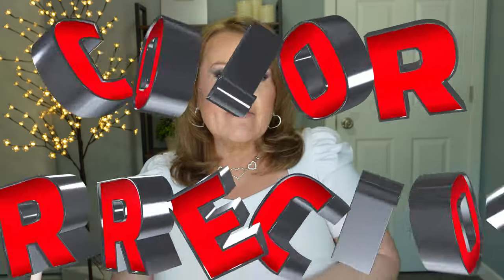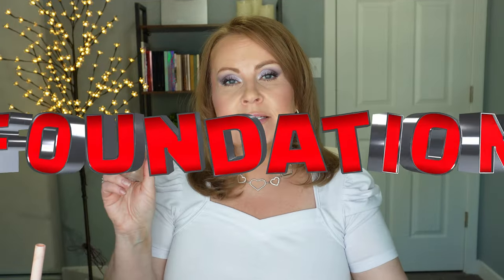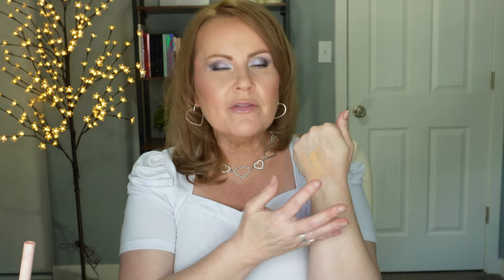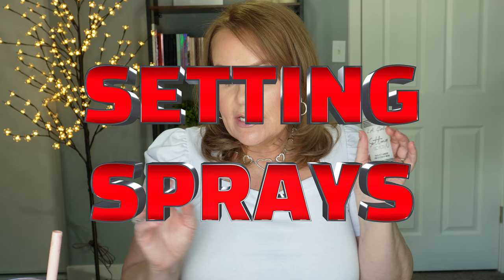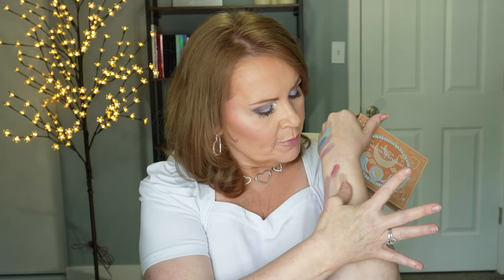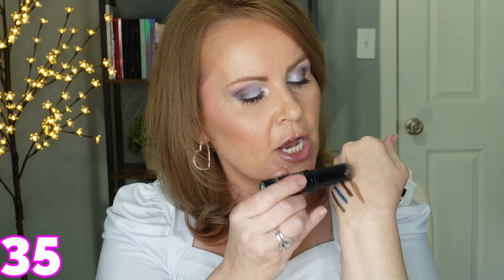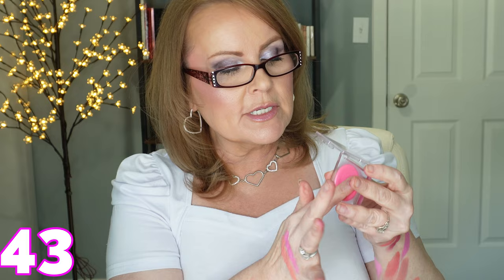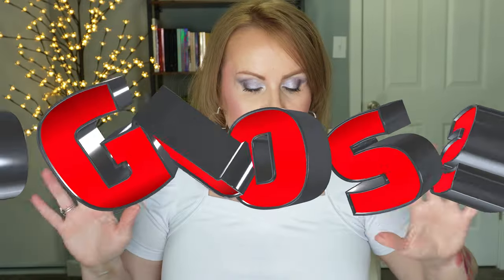Top 3 FAVORITE MAKEUP Products in EVERY Makeup Category - For Mature Skin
Top 3 favorite makeup products in every category for older women with mature skin. I'm 55 & these are the best makeup products for dry skin!

Rakuten: get paid $40 cash back w/ first purchase online. Here's my link to sign up.

Products Mentioned
1-Pixi Beauty Color Corrector
Awakening Apricot

2-ELF Putty Color Corrector light/medium

3-Sigma Color Corrector (worn) Med to Dark

4-Anastasia Eye Primer

6- Revlon Prime Plus Smoothing Primer (worn)

7- Wet N Wild Impossible Primer

8- L'Oreal Lumi Glotion in Light

9- Kokie Full Cover Foundation in 20C

BK Beauty 106 Foundation Brush

11- L'oreal Infallible Pro Glow Foundation/203 Nude Beige

15- Catrice True  Skin Concealer, Cool Cashmere & Neutral Buscuit

16- Flower Beauty Light Illusion Powder in Porcelain (worn)

17- Colourpop Pretty Fresh Pressed Powder in Light 6

20- Neutrogena Radiant Setting Spray

25- Moira Endless Moonlight Palette

26- Benefit 24hr Brow Setter

28- Uoma One & Done Brows, Ash Brown

29- Nyx Epic Wear Eyeliner in Black Metal

30- Julep Eyeliner, Ocean Blue

32-L'Oreal Lash Paradise Mascara

33-L'oreal Telescopic Lift Waterproof Mascara

34-ELF Lash It Loud Mascara

35-Kiko Contour, Chocolate

41-L'oreal Infallible 24hr Blush, Confident Pink, Coral, Berry, Rosewood

42- Honest Beauty Cream Blush, Cotton Candy, Peony Pink, Lush Lilac

43- Moira Cream Blush, I Miss You, I Like You, I Trust You

46- Anastasia Lip Liner, Blackberry, Dusty Rose, Deep Taupe (worn), Mauve

47- Flower Pout Lipstick, Dahlia Desire, Coral Crush, Naked Blush, Peach Nude

48-Rimmel Lipstick, Soft Hearted

49-Anastasia Lipstick, Haze, Taupe Beige, Rose Dream

50-Maybelline Lifter Gloss, Bronze & Pearl

53-White T-Shirt (M) true to size

54-Black Compression Leggings (M) run small

55-Heart Link Necklace

56-Heart Hoop Earrings